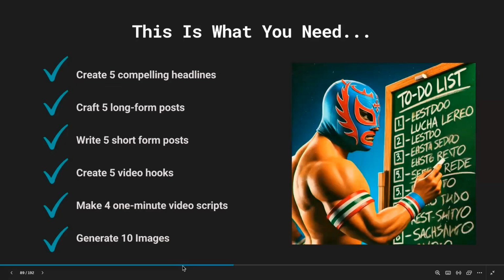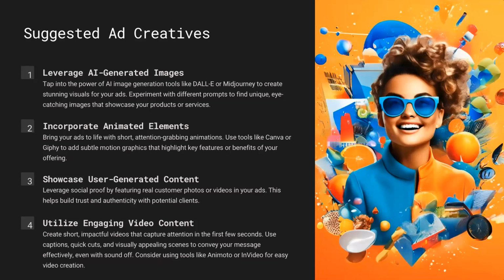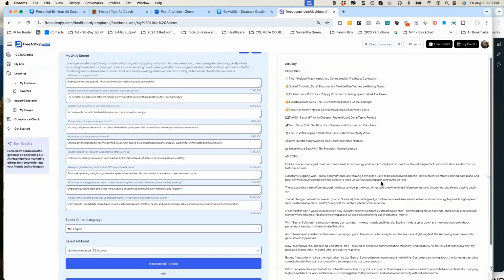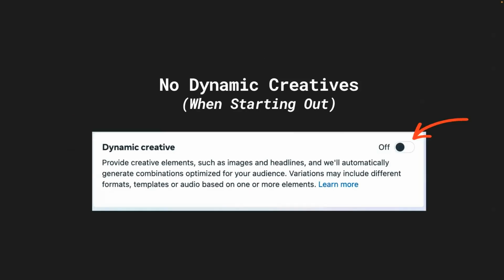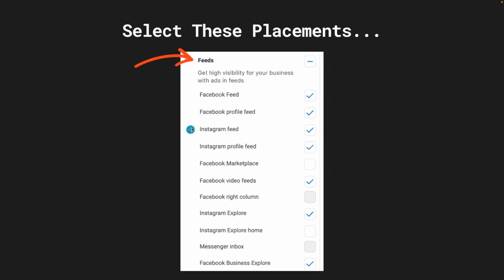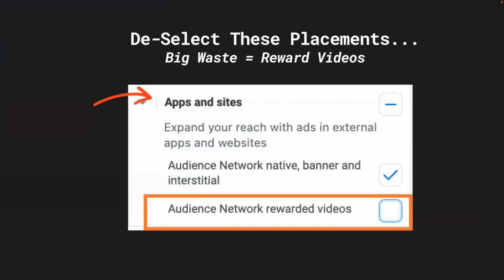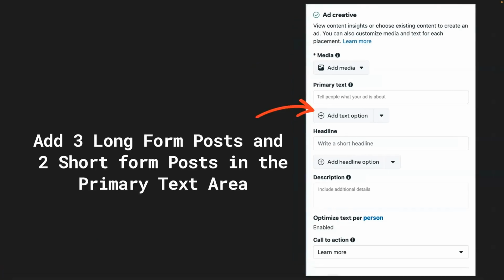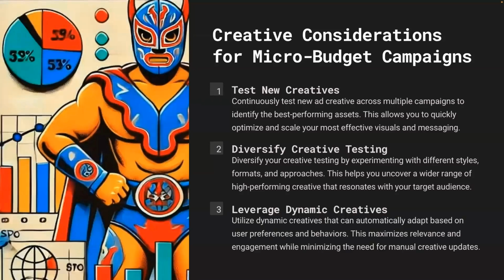04-Implementing Micro-Budget Campaigns